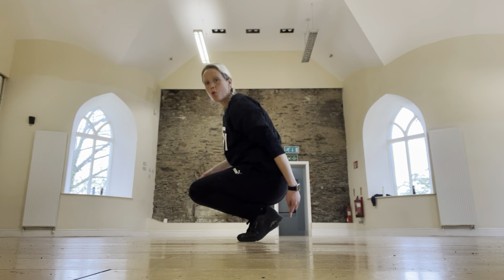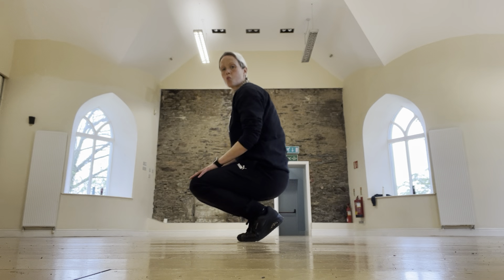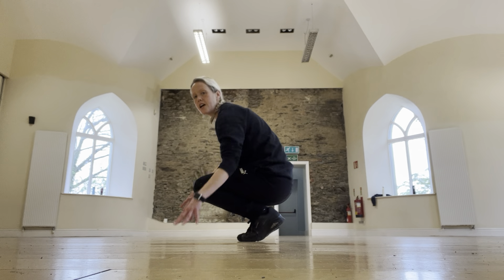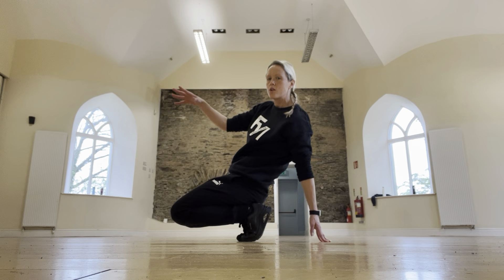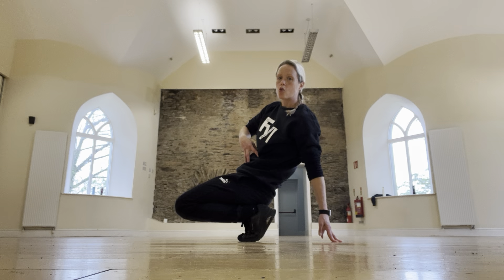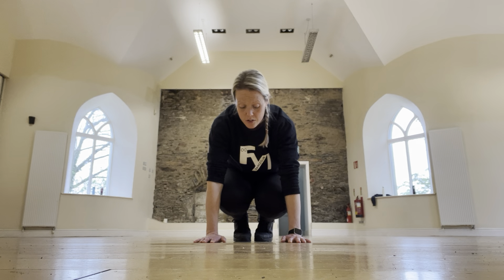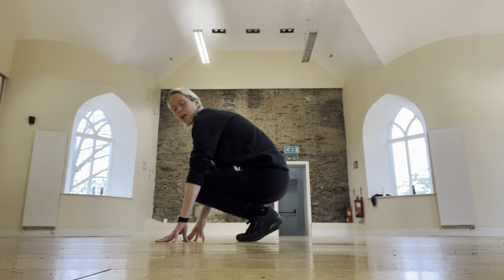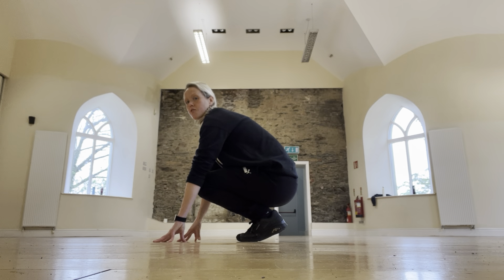Helicopter Tutorial - Studio Recording - Easter Camp 23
AKA Coffee Grinder

Recorded this on the break at Easter Camp so our students could practice at home. Didn't have my mics with me so apologies for the poor sound quality. Hope you get the gist.

What would you like to see me record next?

Zoe